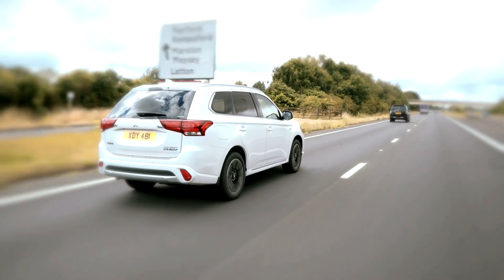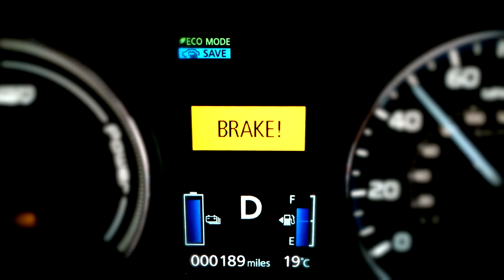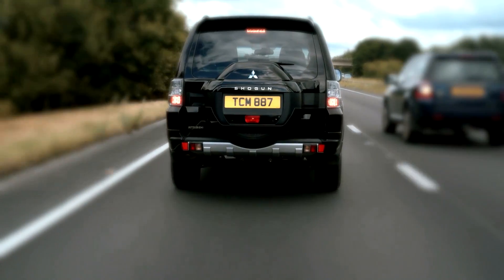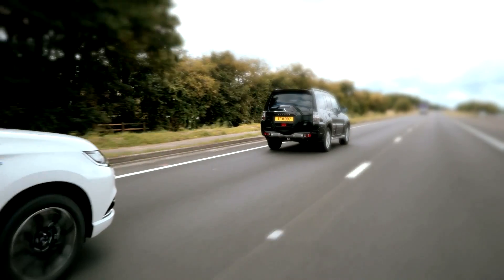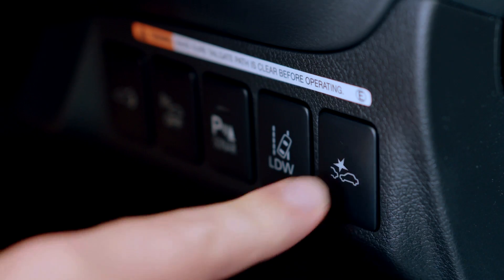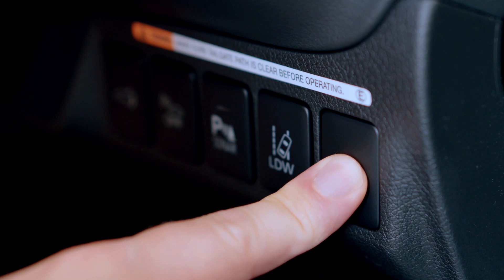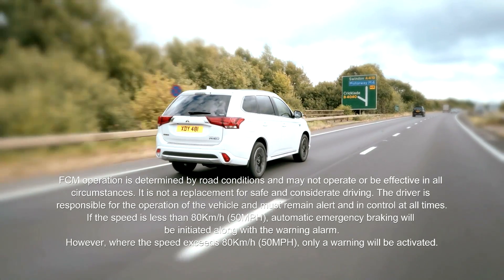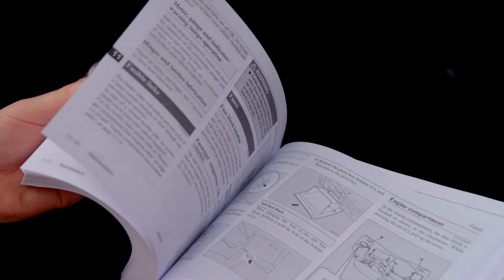How to operate the Foward Collision Mitigation System on the Mitsubishi Outlander PHEV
The Mitsubishi Outlander PHEV (Plug in Hybrid Electric Vehicle) is the world's first 4x4 plug-in hybrid SUV, and features a number of clever safety features, including a Forward Collision Mitigation (FCM) System. Utilising sensor technology, the Outlander FCM monitors traffic in front of the vehicle and should the likelihood of an collision be detected it will take action to warn the driver and if necessary apply the brakes to prevent or reduce the consequences of an impact.

Watch this short film for more information. You can also find more details on the Outlander PHEV by visiting our